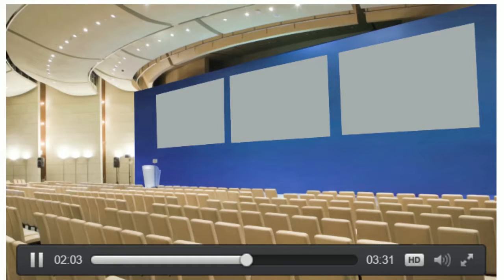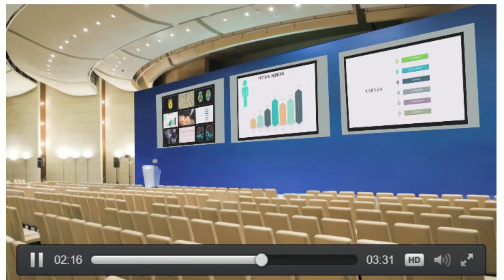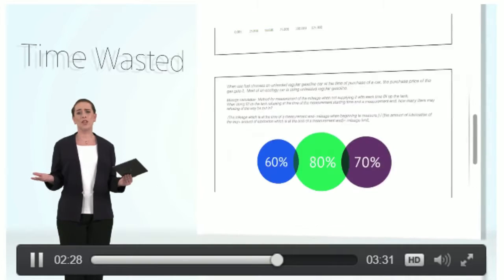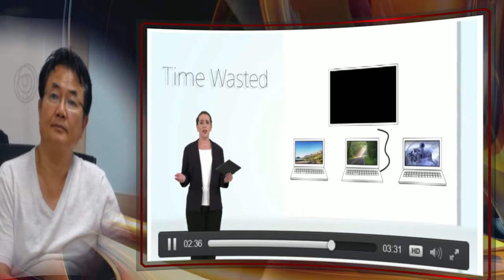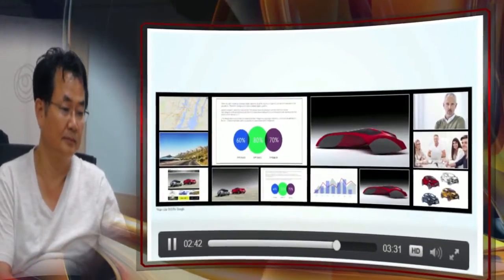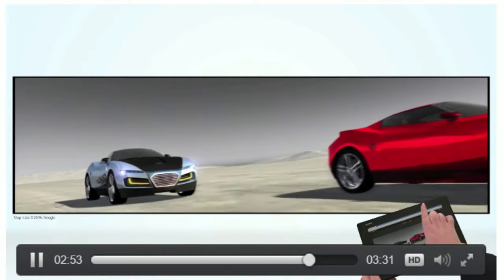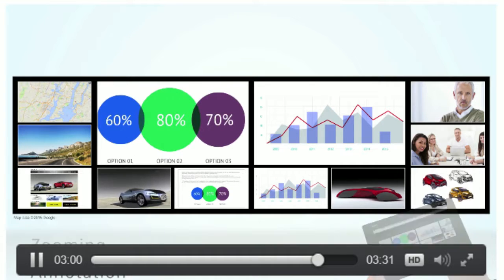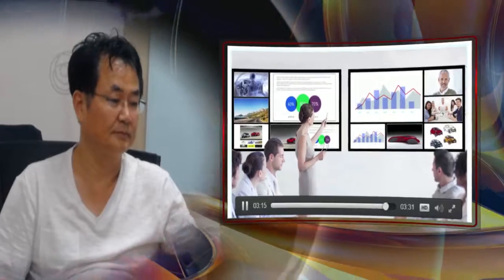eStudio PResentation for Vision Presenter from Sony..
eStudio is a AR Studio where any live Presentation can be recorded in Realtime.  Darim is announcing VRPresenter for solving Presentation Limitation..